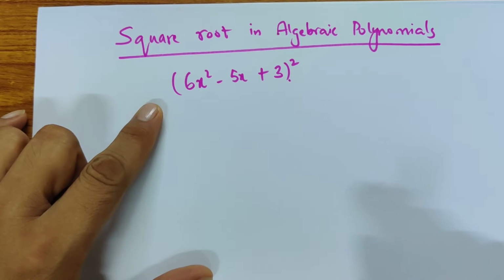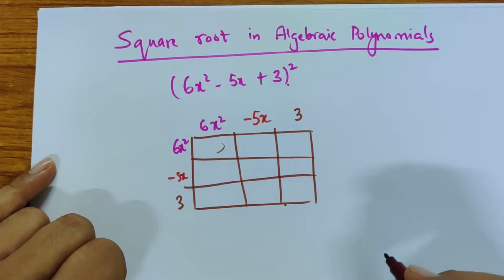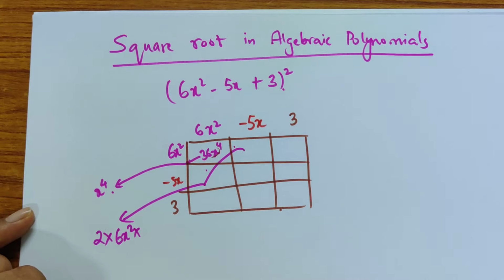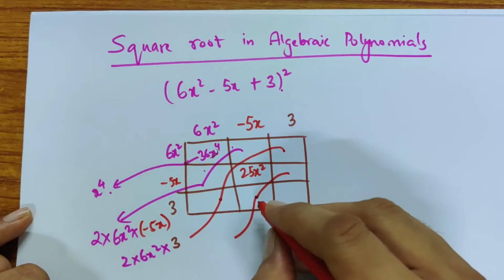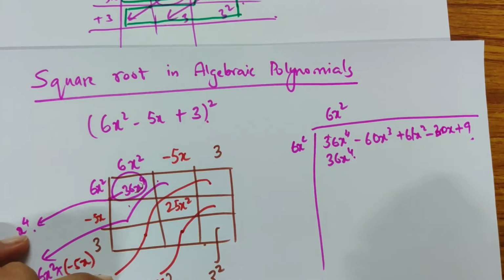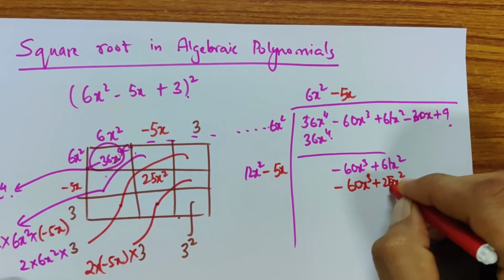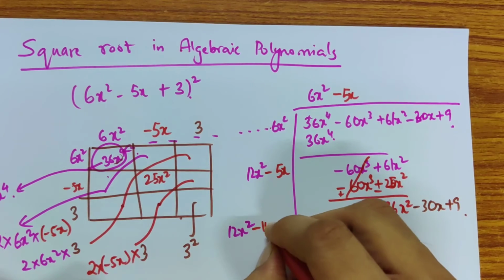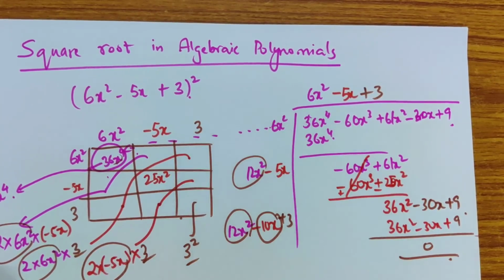Square root in algebraic polynomials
Square root tricks are those tricks that are helpful in solving square root related questions. Knowing square root tricks to find the square root of numbers proves to be very helpful when you are solving complex equations which will not take much time for getting solved. This video gives an idea about the finding of square roots of algebraic polynomials using grids with examples.